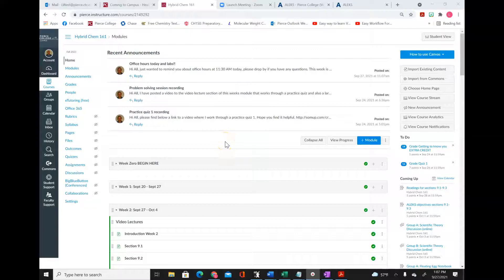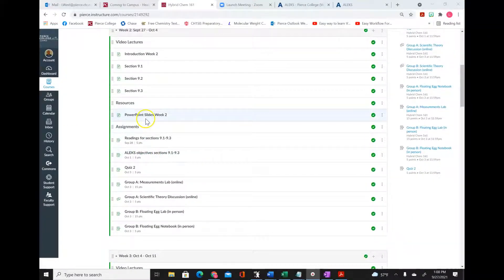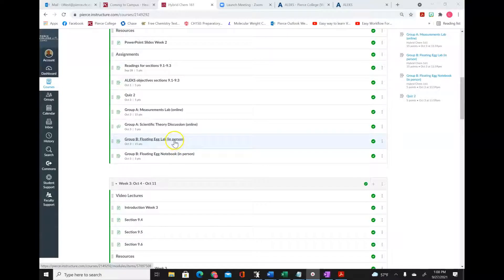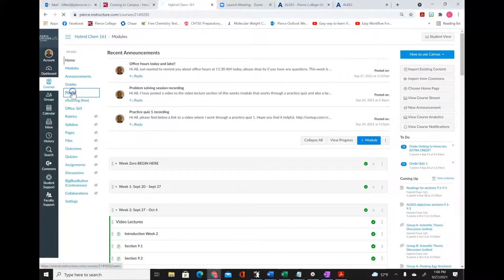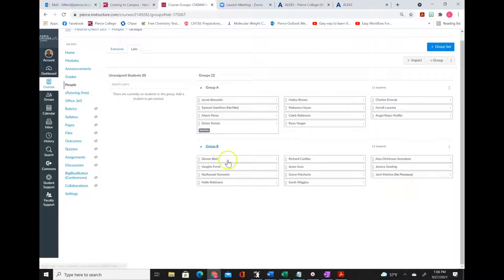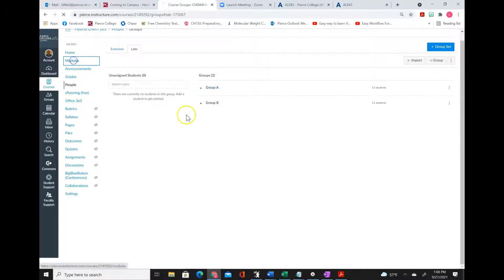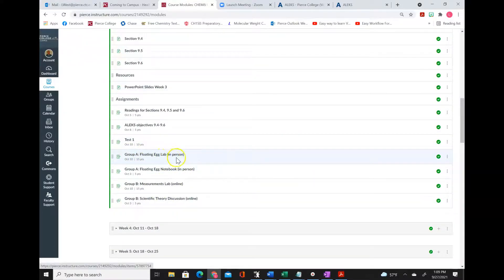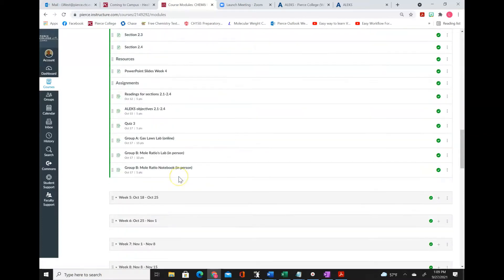Finding your lab group and lab assignments